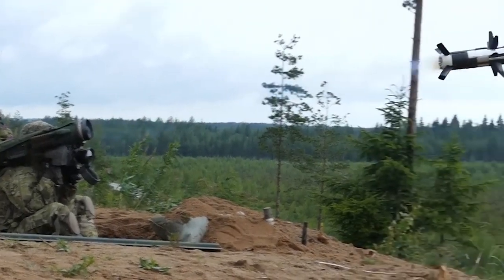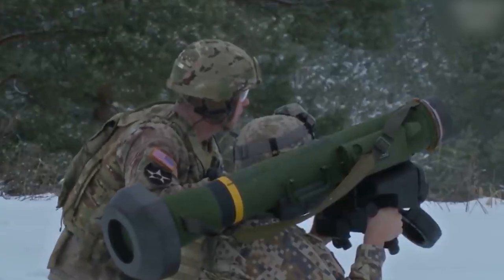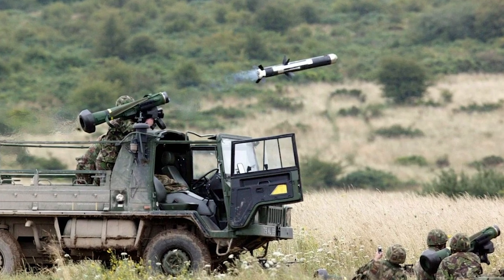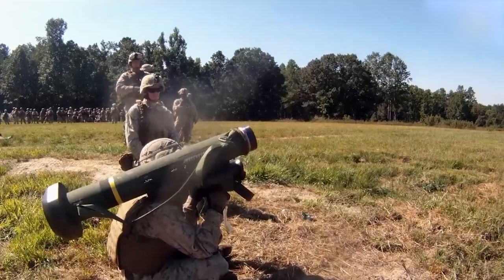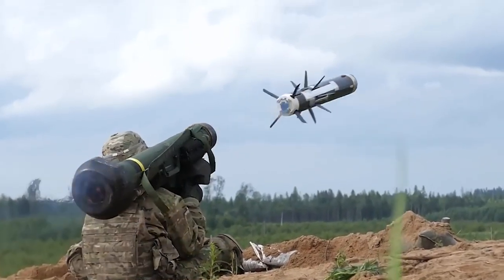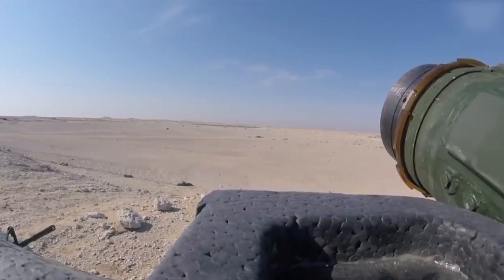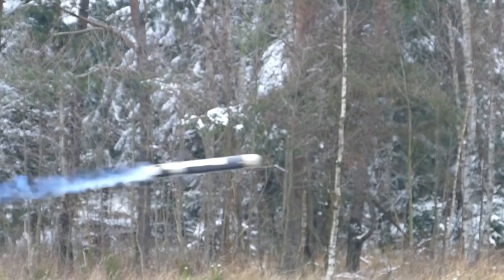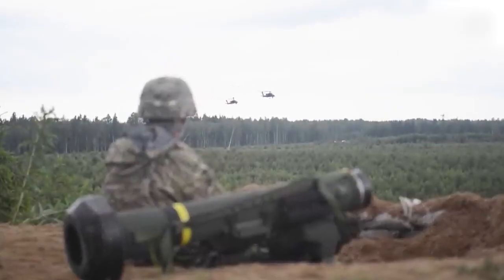Javelin FGM-148 Piercing Armor: Lethal Precision of FGM-148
FGM-148 Javelin is an American anti-tank missile system designed to engage armored targets on various types of terrain. It is a highly accurate and maneuverable missile capable of penetrating anti-tank defenses and engaging targets at long distances. In this video, we will discuss the key features of the Javelin, its operating principle, and provide examples of its real-world deployment.

00:00 “intro”
01:12 “Design and Specifications”
02:15 “Command Launch Unit”
04:40 “Missile”
06:34 “Employment Procedure”
008:49 “Conclusion”